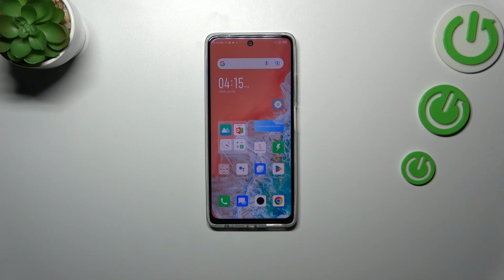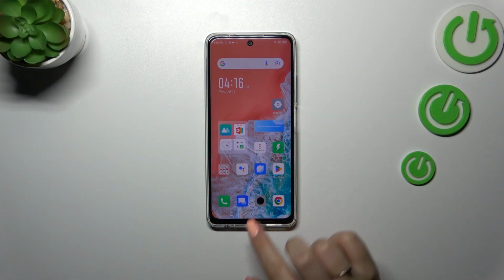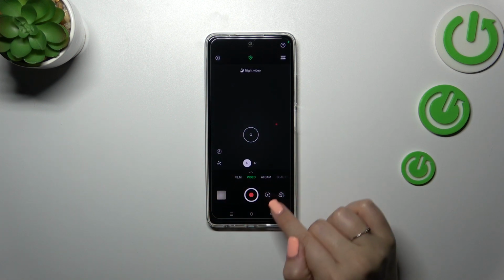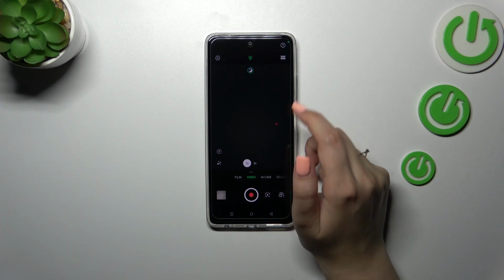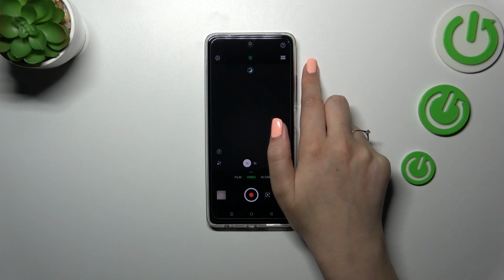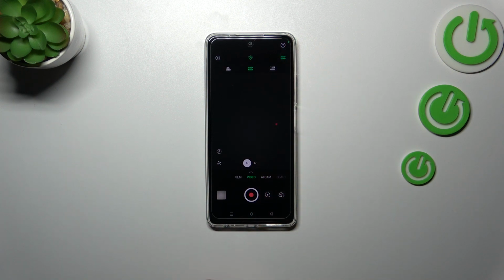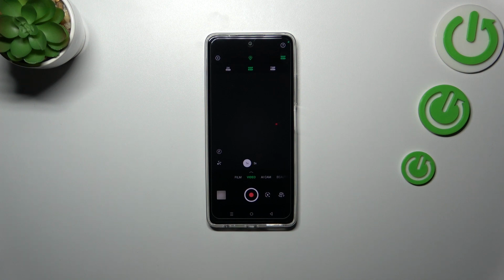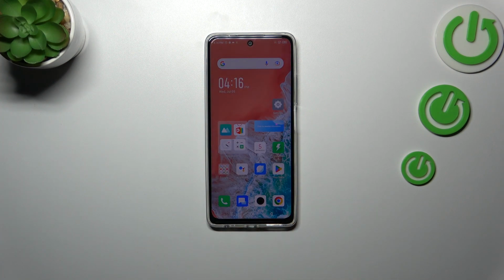How to Change Video Resolution on Infinix Hot 30 – Adjust Video Resolution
Hi there! Have you ever been wondering how you can change video resolution on your Infinix Hot 30? In today's video we're going to show you how you can change video resolution in camera on your Infinix Hot 30 just in a couple of simple steps. With higher resolution you can record more beautiful videos, and with lover resolution these video will weight less. So if you wish to learn how you can change video resolution on your Infinix Hot 30, all you need to do is just watch this short video to the end, follow the instructions provided by our specialist and try to perform this operation yourself on your Infinix Hot 30.

How to Change Video Resolution in Infinix Hot 30? How to manage video quality in Infinix Hot 30? How to open camera settings in Infinix Hot 30? How to set up high quality video resolution in Infinix Hot 30? How to set up high quality video in Infinix Hot 30?